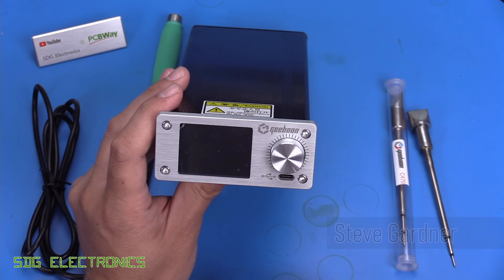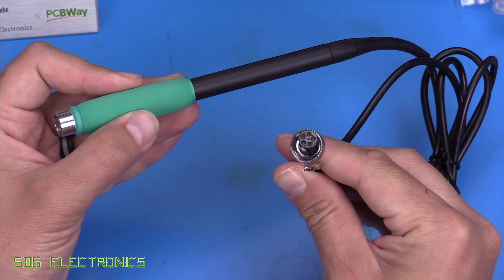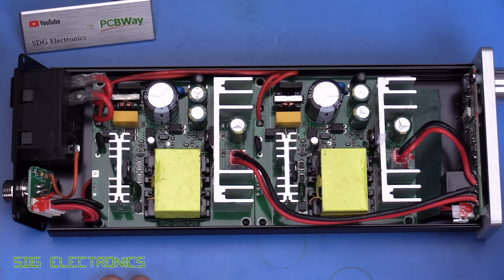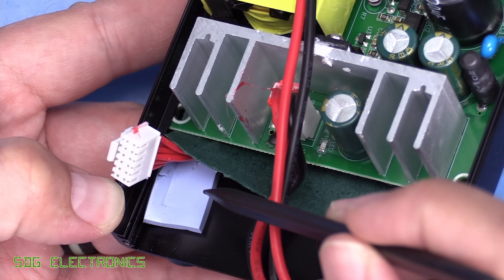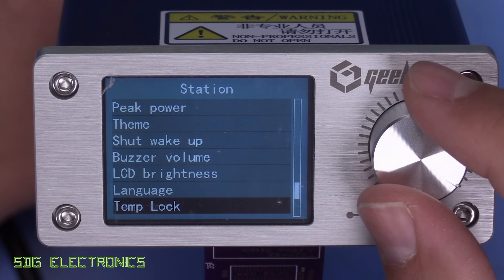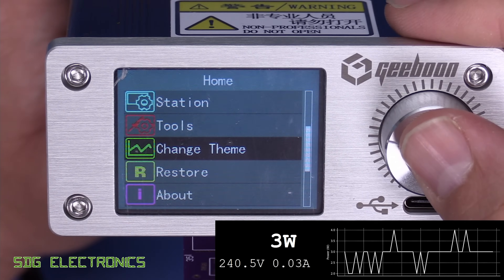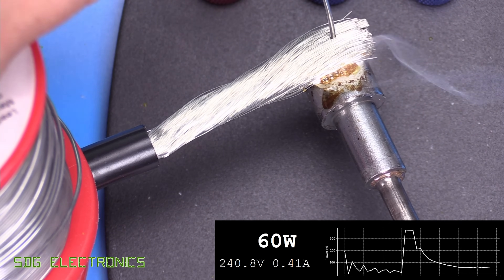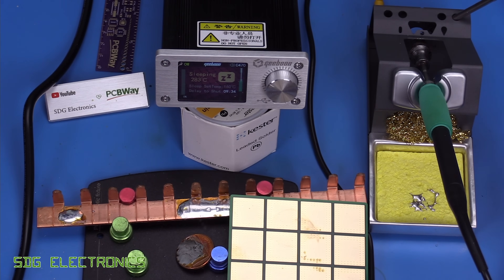SDG #366 Geeboon C470 380W finally tops Metcal power!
There are newer Geeboon models - These are on order for review soon!

0:00 Introduction
1:48 What's in the box?
4:46 Inside the controller
8:34 GUI and first power up
13:20 Calibration
14:06 Testing